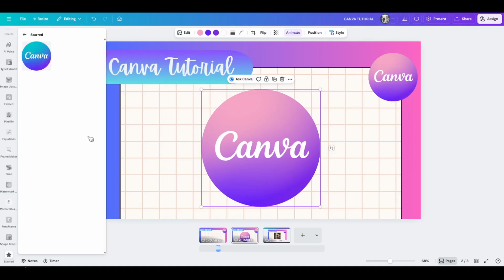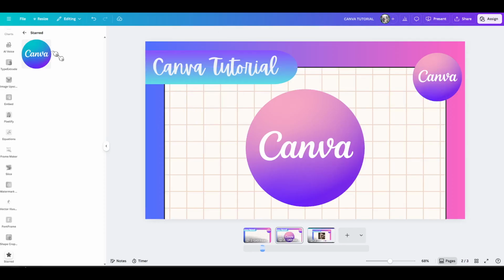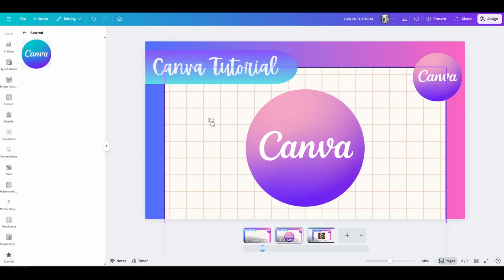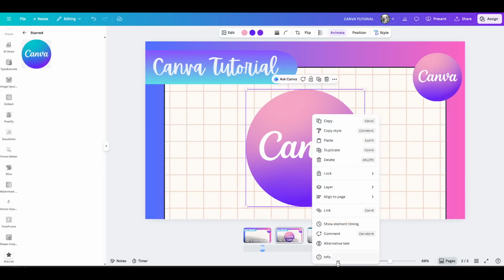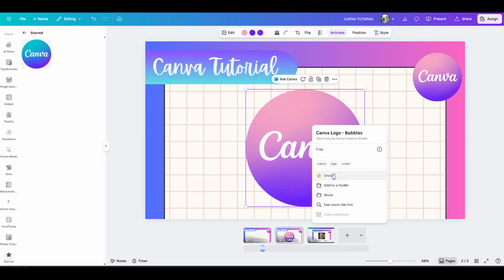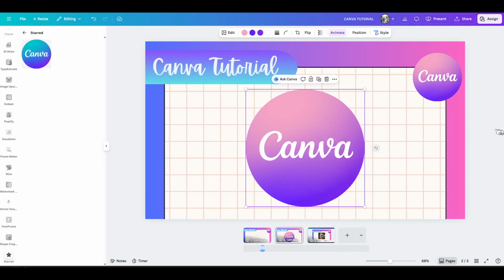How To Favorite An Element In Canva | Canva Tutorial 2025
Learn how to favorite an element in Canva so you can quickly access it later. This tutorial covers saving elements, managing favorites, and improving workflow efficiency for faster and more organized Canva design sessions.